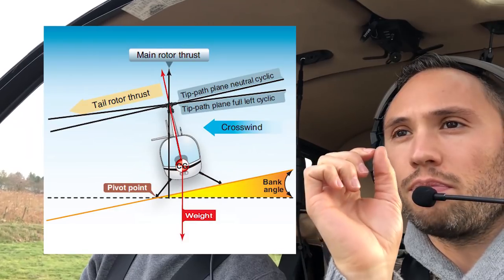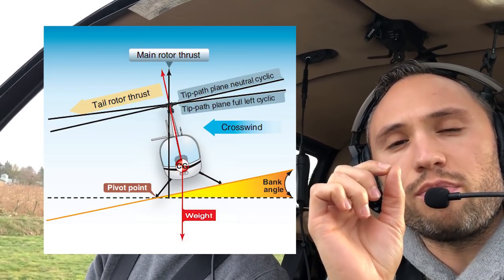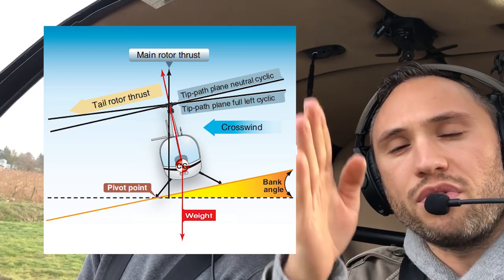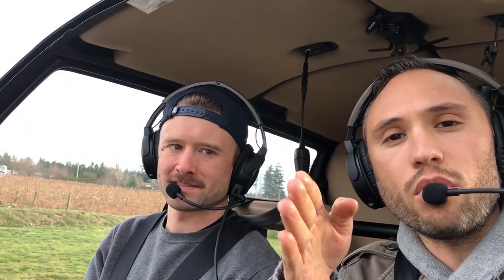AVOIDING DYNAMIC ROLLOVER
In this video I take you through the ways that helicopters can get into dynamic rollover and the ways to avoid it.  I give you a couple demonstrations about what it looks like when you get into it and how to get out of it.

My name is Mischa Gelb and I own BC Helicopters with my wife Amy and my brother Sancho.  I love taking the opportunity to bring you along to discover the life and adventures of a helicopter pilot.